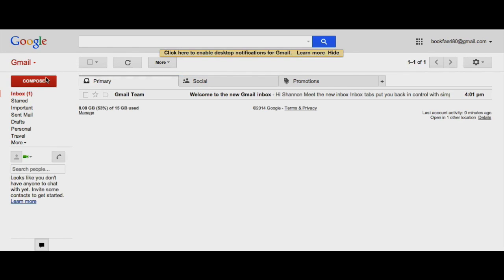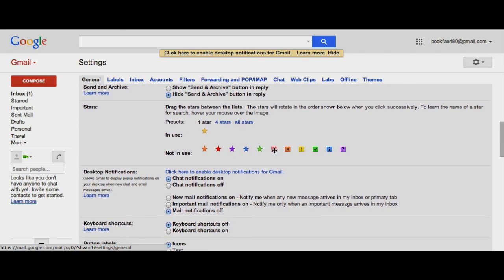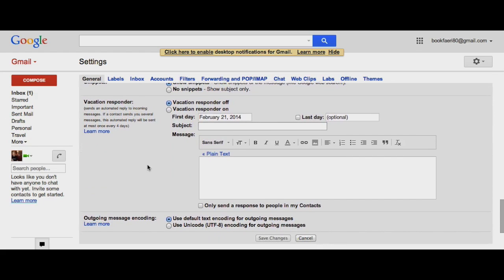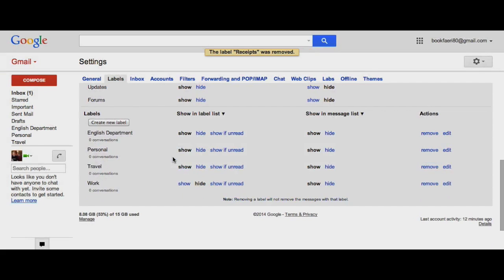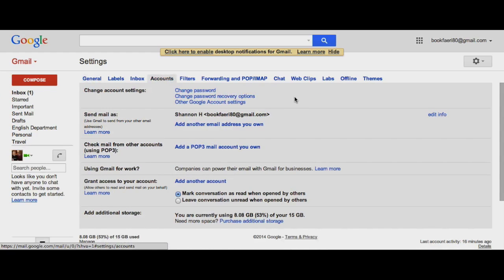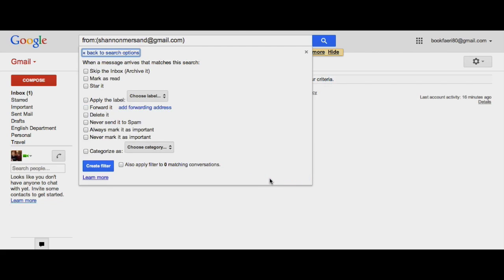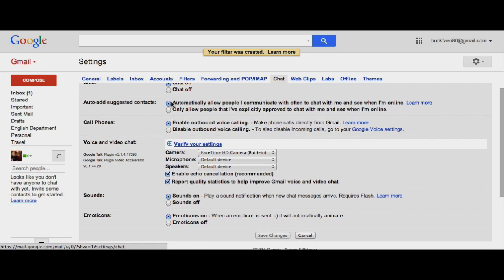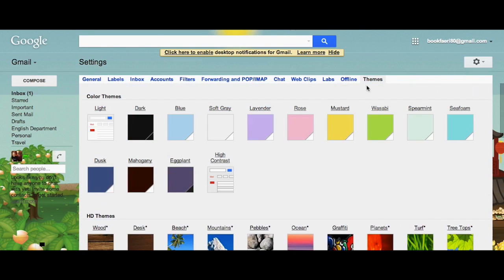Intro to GMail Part 1 - Settings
Settings for GMail